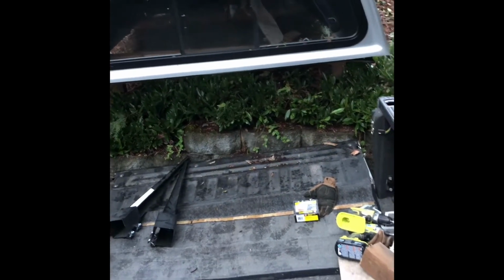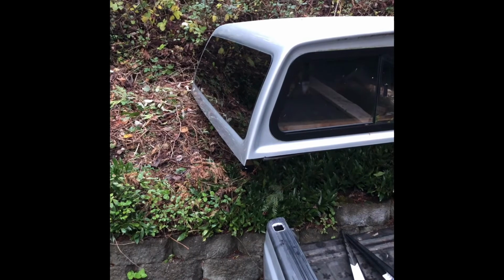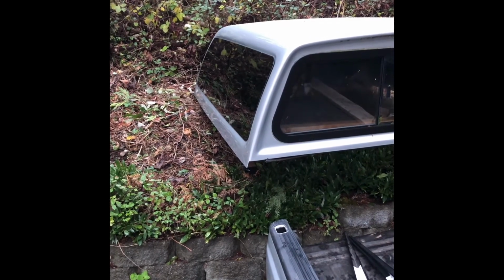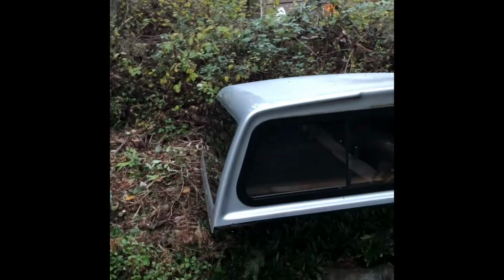DIY Canopy Removal Idea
I found that having a canopy is great but the minute you put a canopy on your truck you need off to use your truck as a truck.

It is very challenging to remove Canopy from the pick up truck because it’s heavy and awkward to hold onto plus it takes a few friends to come over to help remove it. I got the idea build a simple rack above the retaining wall and sliding the canopy off onto the rack.

I understand that this idea does not help you if you don’t have a hill or retaining wall nearby but if you do, it’s a simple way to do it all by yourself.